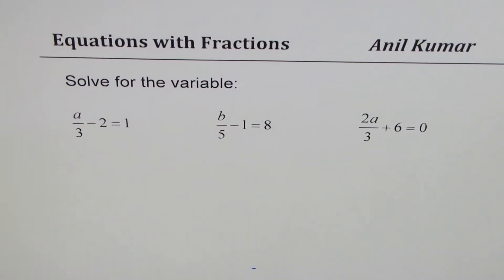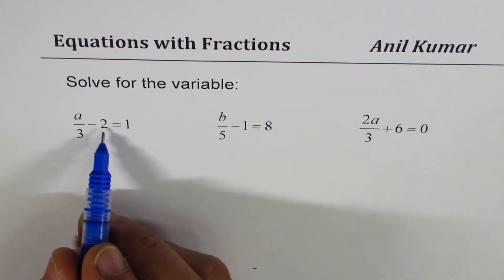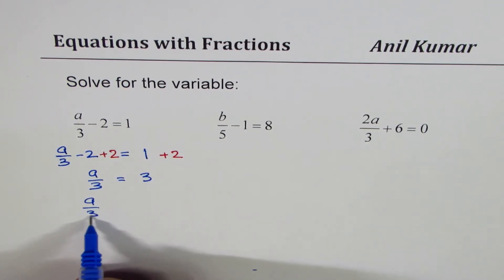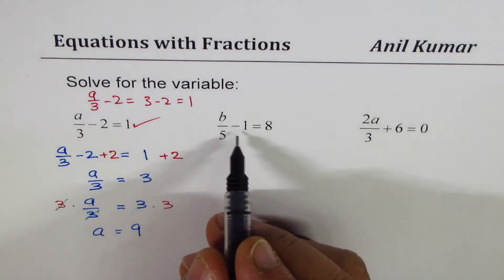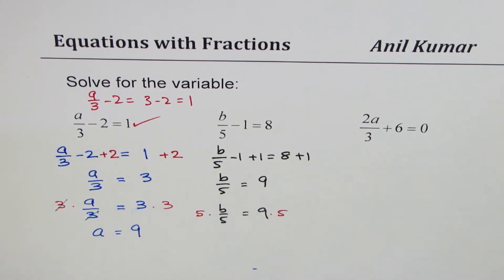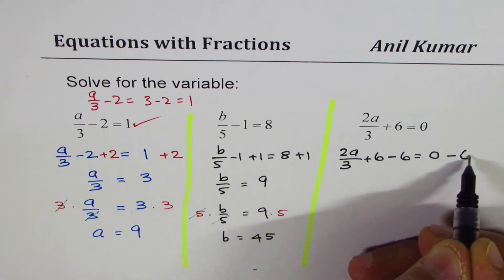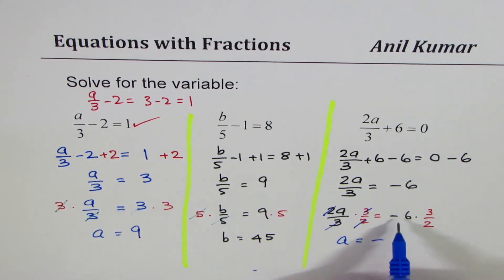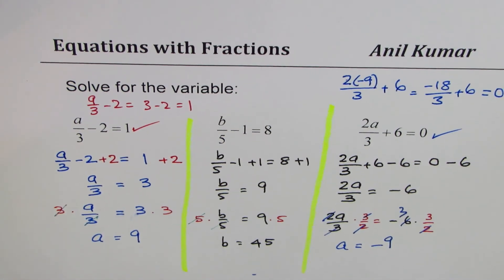Solution of equations with fractions 2a/3 + 6 = 0 - EDEXCEL - GCSE - SAT